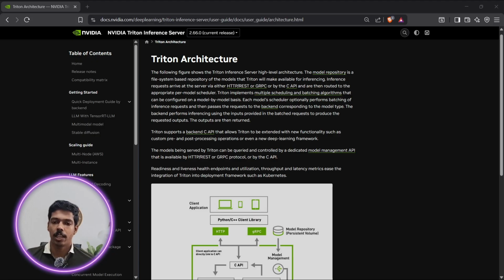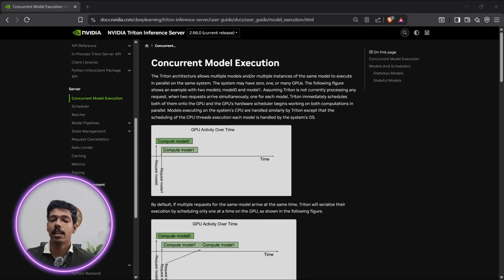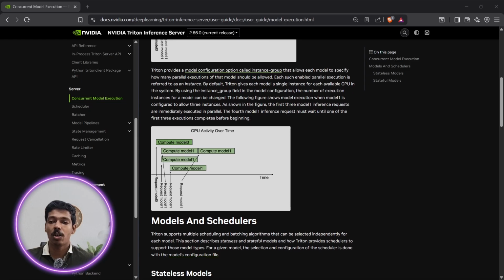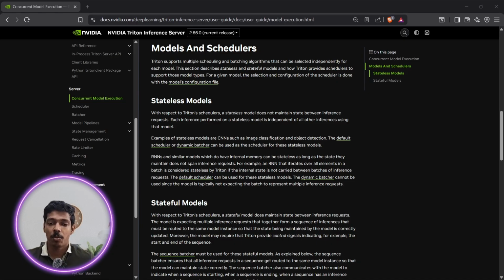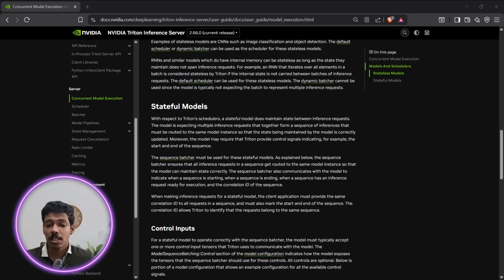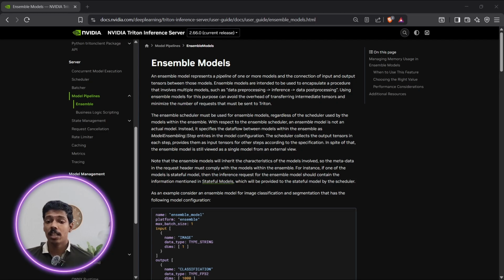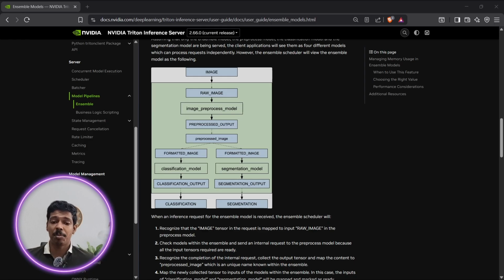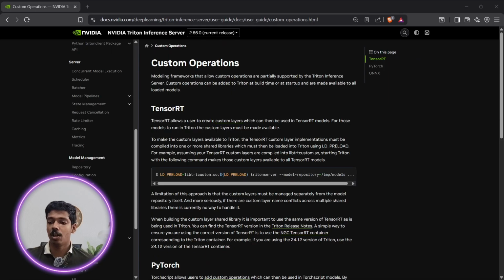Stop Deploying AI Models Wrong — Use NVIDIA Triton Instead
If you've built an ML model that works locally but struggled to serve it in production — this is the missing piece. In this video, we break down the NVIDIA Triton Inference Server architecture

and explain how real production ML systems handle:

👉Multiple models on shared GPUs
👉High-throughput inference at low latency
👉Stateless vs Stateful scheduling
👉Dynamic batching vs Sequence batching
👉Multi-model pipelines using Ensemble models

This is not a surface-level overview. This is production-grade AI infrastructure explained clearly.

If you're working in:
👉MLOps
👉ML Platform Engineering
👉AI Infrastructure
👉GPU optimization
👉High-scale inference systems
This video will give you architectural clarity.